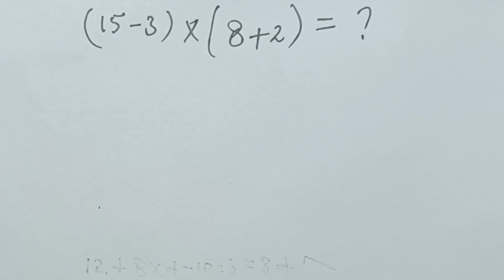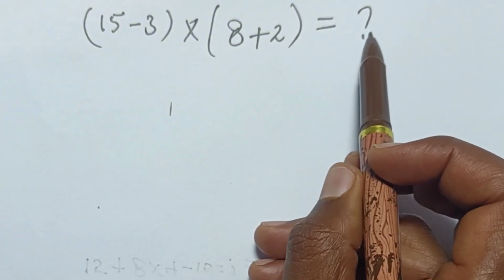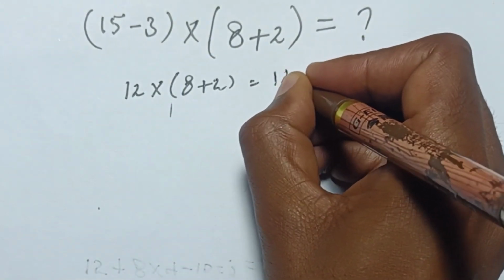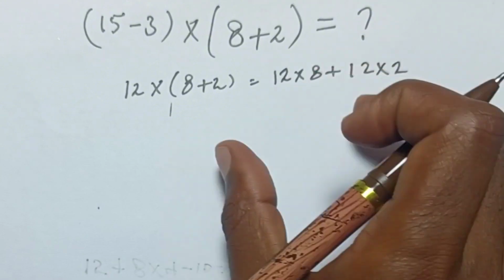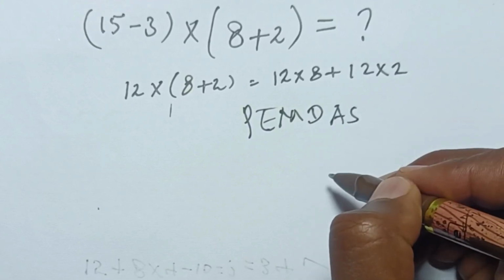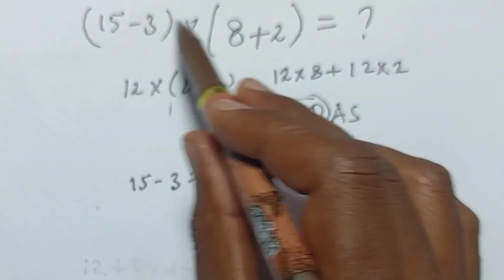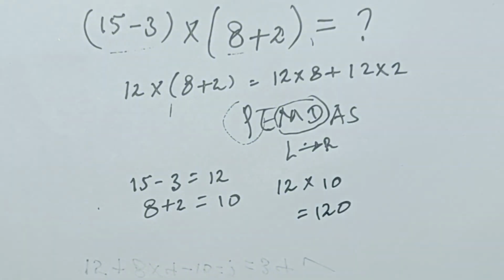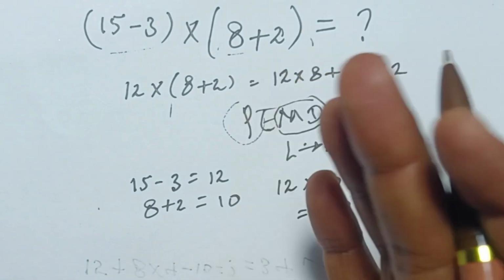Can You Solve This? (15−3) × (8+2) = ? | Order of Operations (PEMDAS/BODMAS) Challenge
Description
Think you know the order of operations? Test your math skills with this fun challenge:
(15−3) × (8+2) = ?
In this video, you'll learn how to solve it step by step using PEMDAS/BODMAS. This tutorial is perfect for students, teachers, competitive exam preparation, and anyone who wants to improve mental math.
✅ Learn the correct order of operations
✅ Avoid common calculation mistakes
✅ Improve your math problem-solving skills
Answer: 120